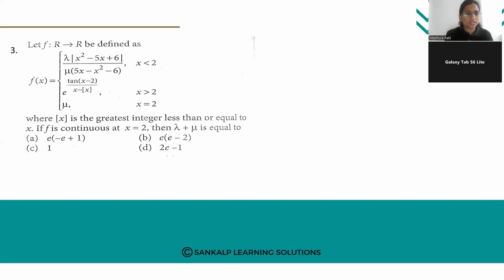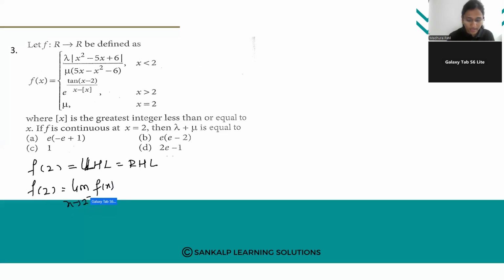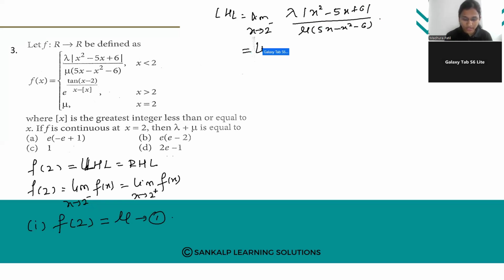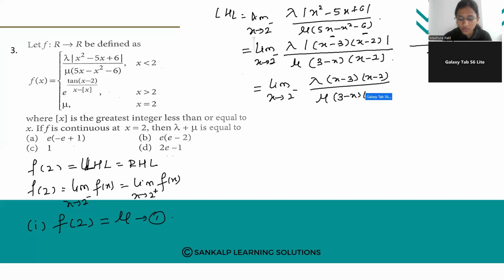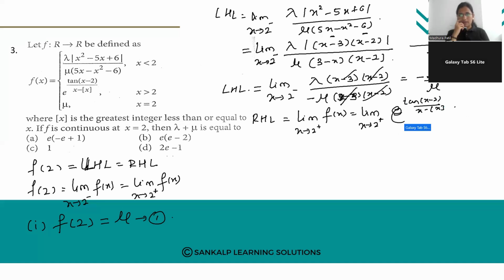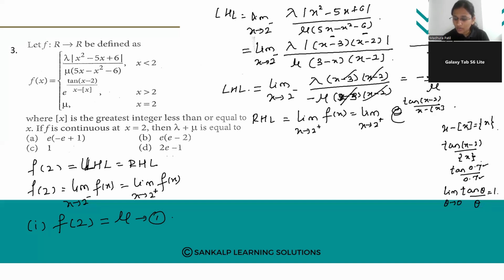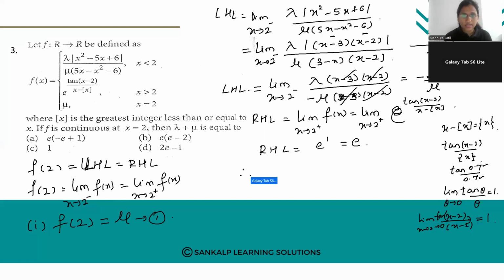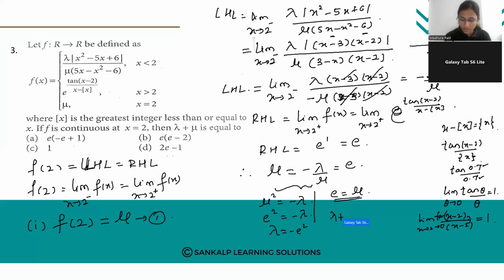Continuity and Differentiability - Q no 3